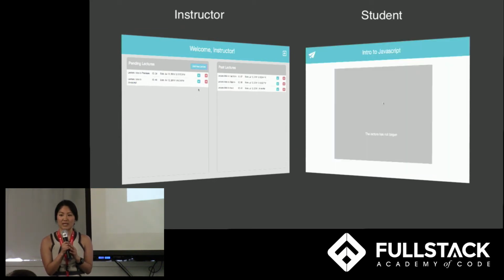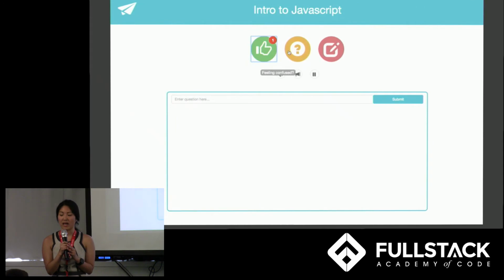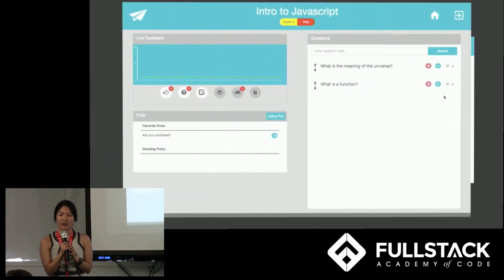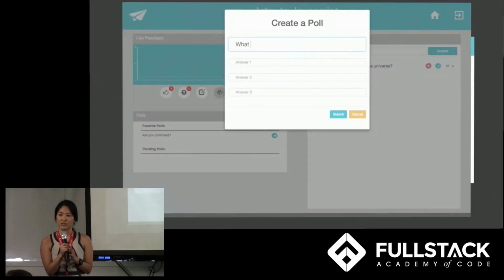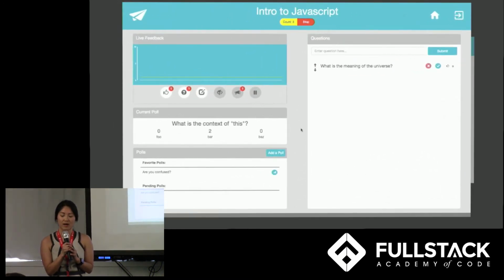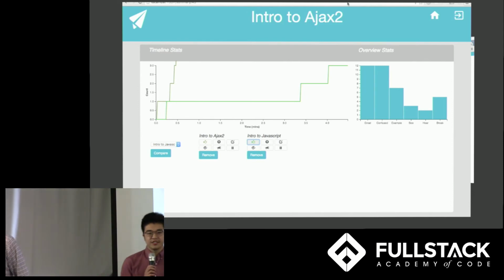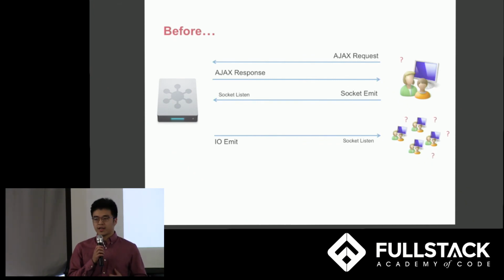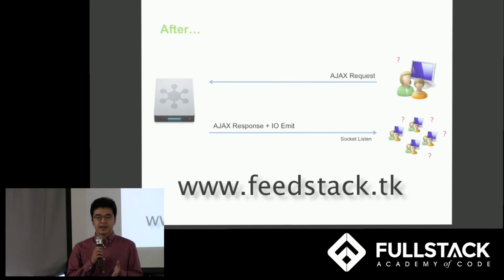Capstone Project: Feedstack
FeedStack is a web application generating real-time, anonymous feedback for both instructors and students. Feedback includes whether a student is currently confused, needs an example, can't hear or see the instructor, or needs a break. Students can also submit or upvote questions and answer live polls from the instructor.